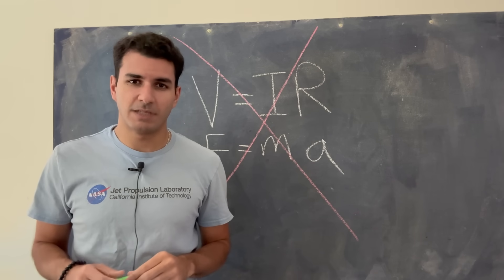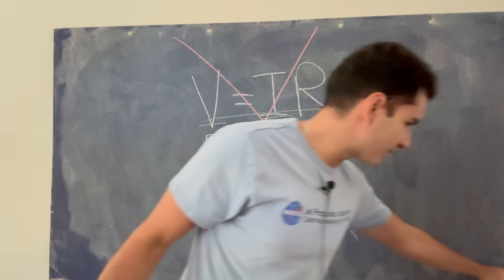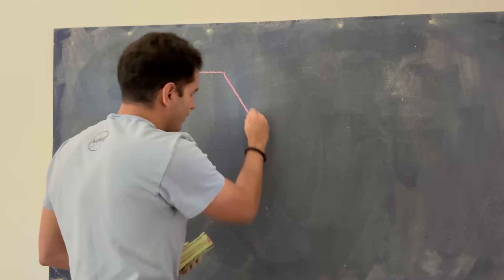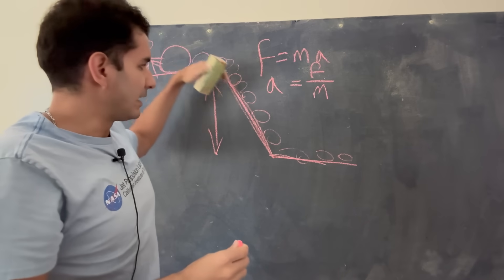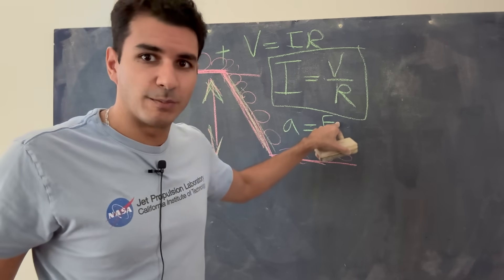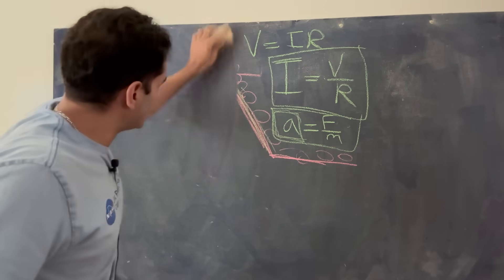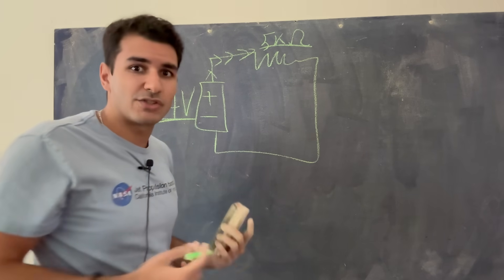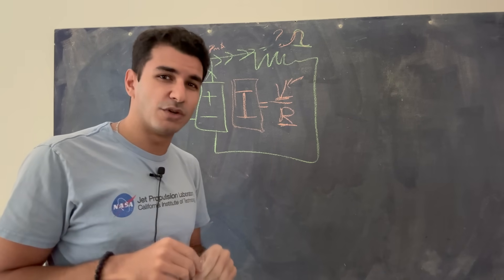You don't really understand physics